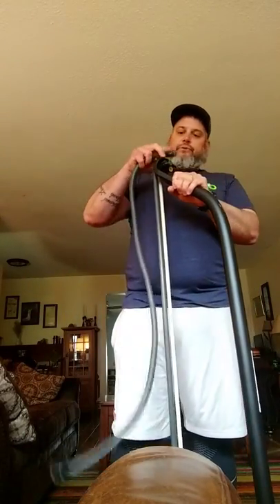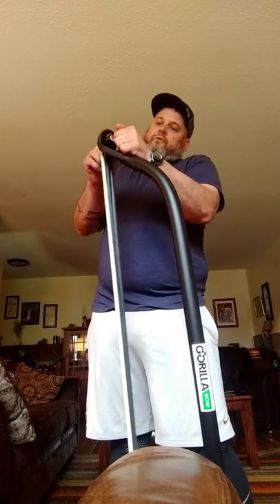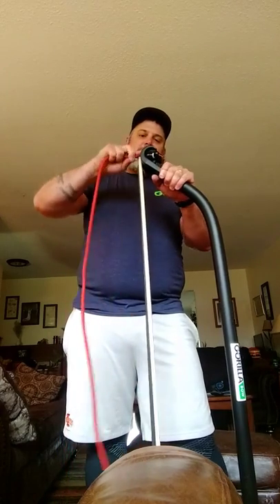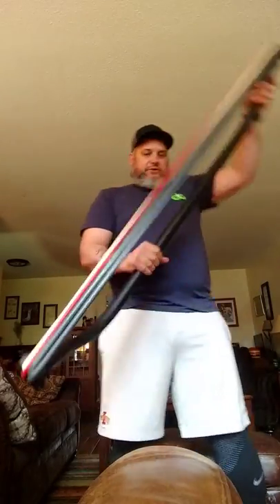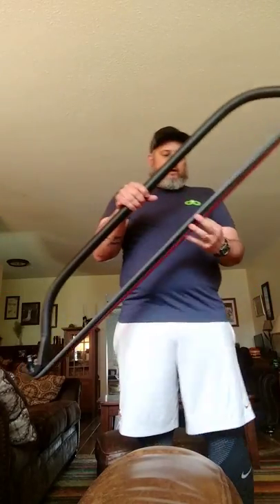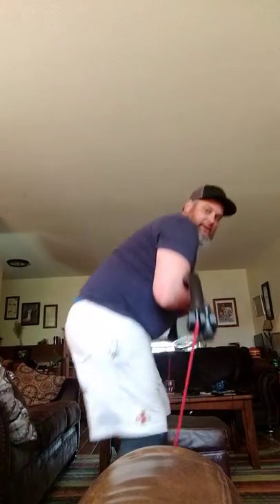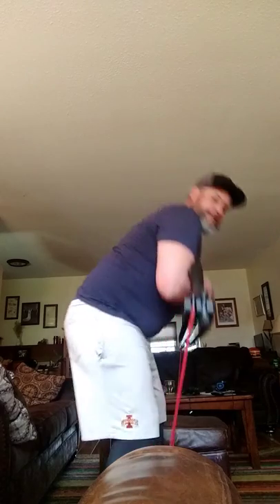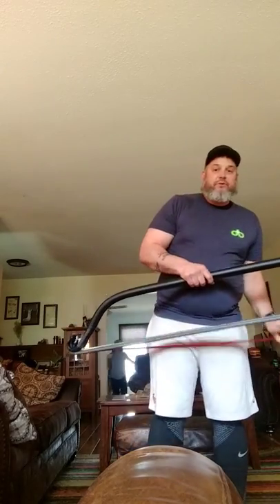Gorilla Bow day 26 weight loss